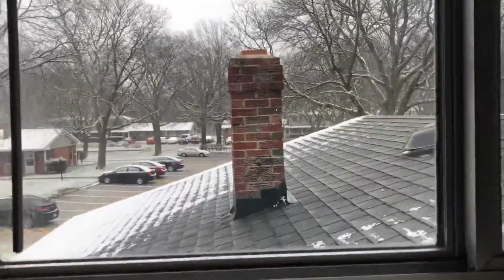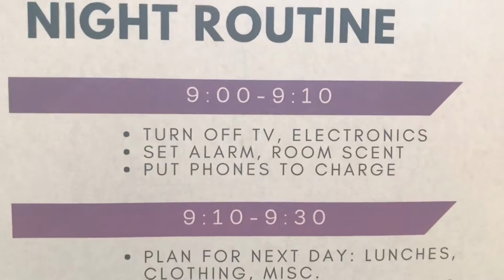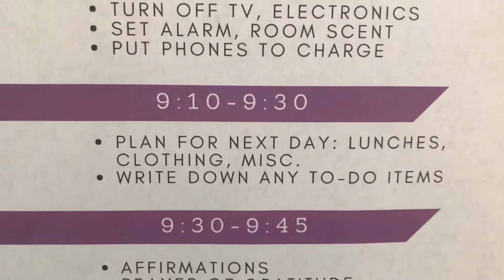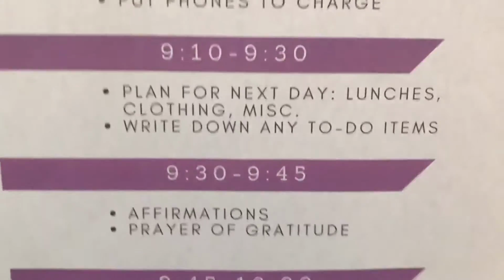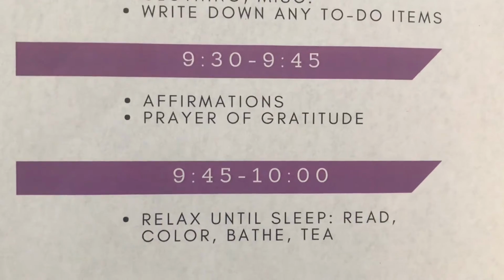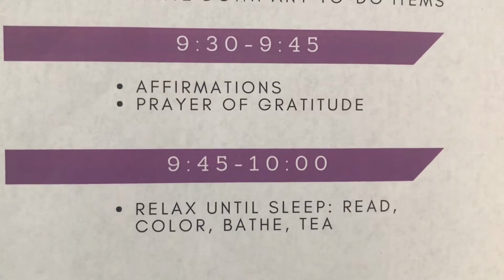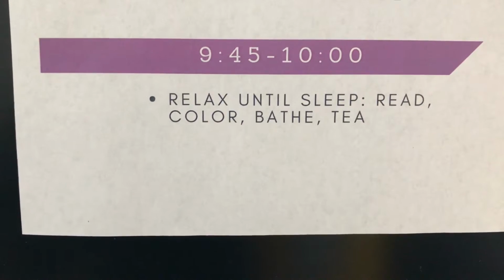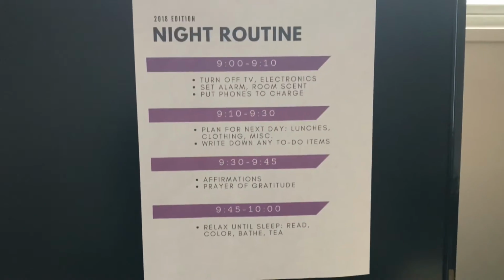My 8-Step Night Routine (2018)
👉 Gain insider knowledge from Brendon Burchard, Justin Welsh, Natalie Ellis, Ali Abdaal, and Dominique Broadway as they share their insights on building a successful creator business.
✅ I loved it and highly recommend if you want to help on your creator journey this year.

🌀 Faithspring Mission
Equipping you to become the WHO
God has called you to be,
so that you can accomplish the WHAT
He has called you to do.